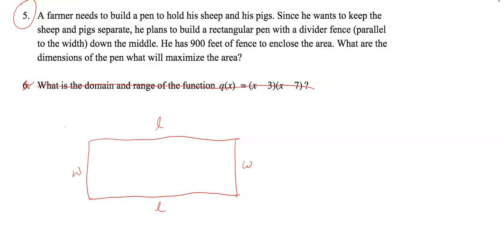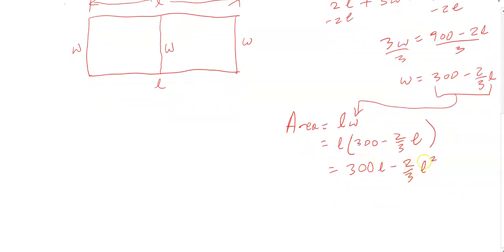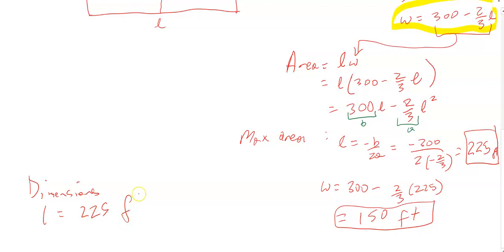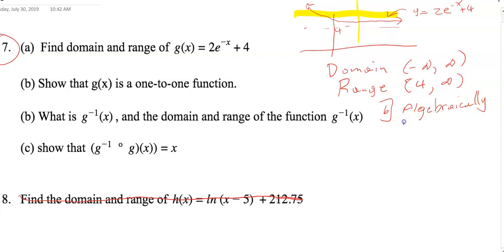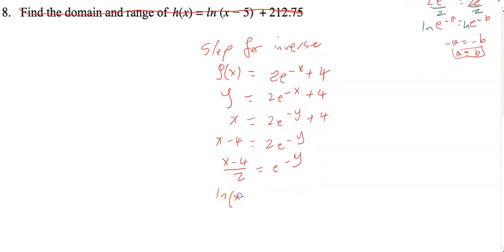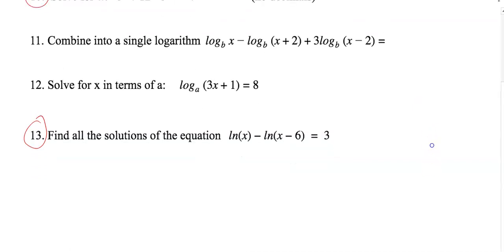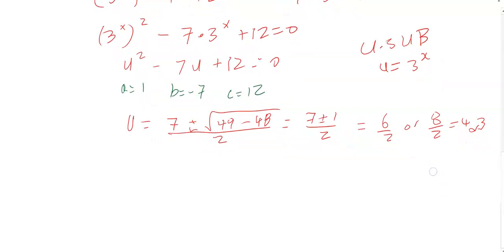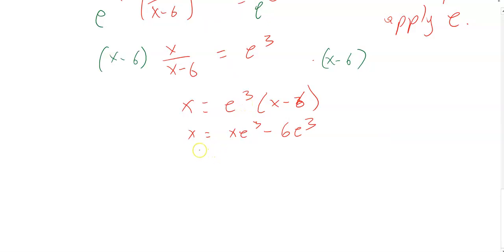Final Review Part 1 Pre Calculus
This video shows workings to some questions which we covered on the finals review sheet.